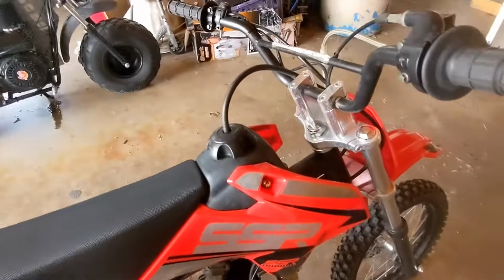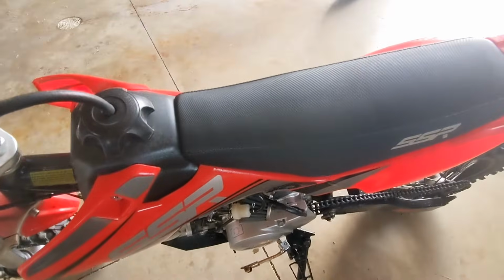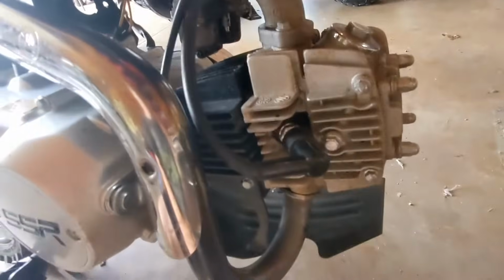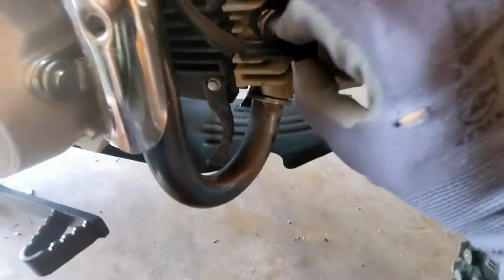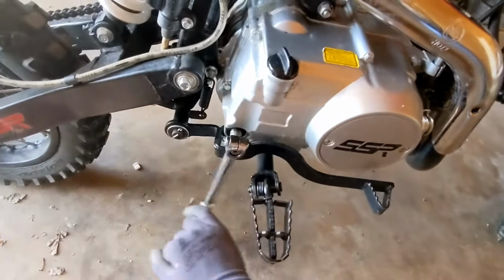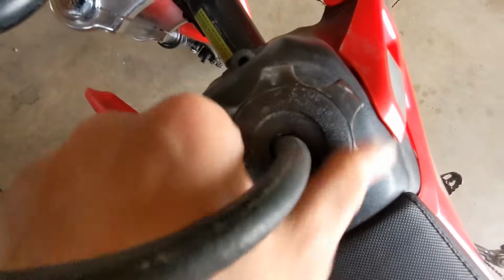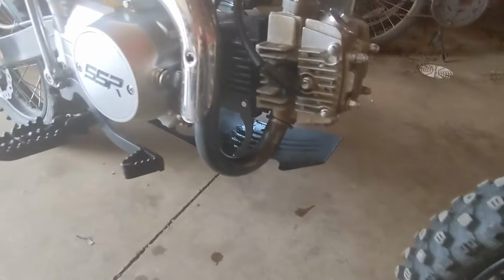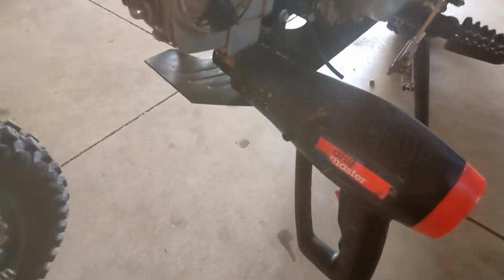Dirt Bike Won't Start Troubleshooting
Some things that may help you if your dirt bike won't start or is hard to start.